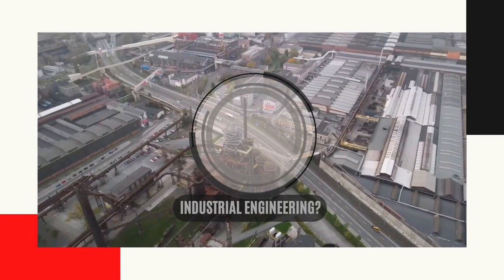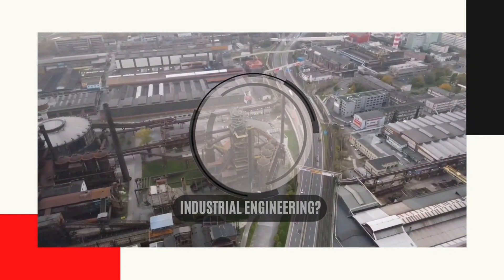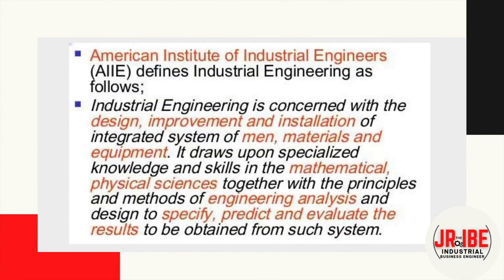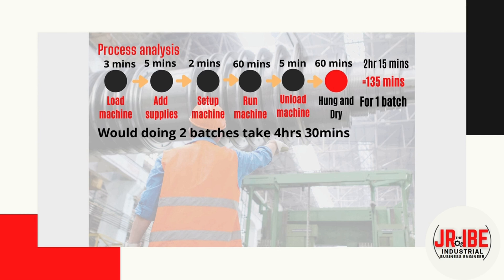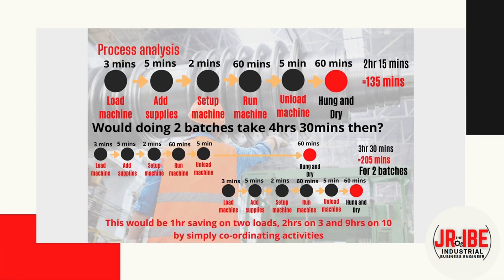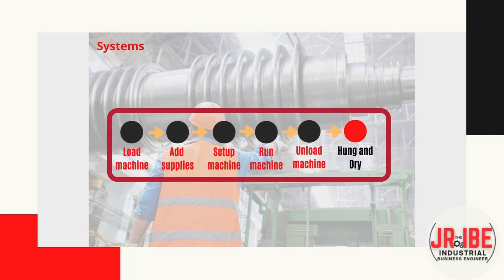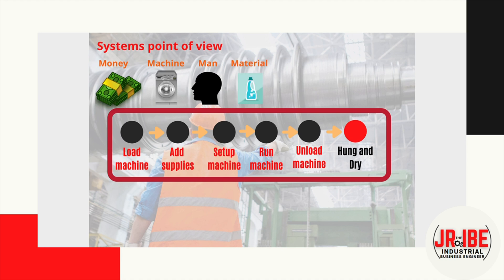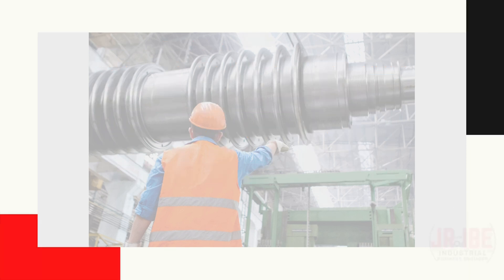Industrial Engineering Simplified In 6mins, Systems approach?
In this Video we look into industrial Engineering, we simplify its complexity to how best to utilize the exposure to the diversity in this field. We answer the as to why it is best for the industry and the world of business.

To get more insights about this channel, kindly watch this intro video on the link below;